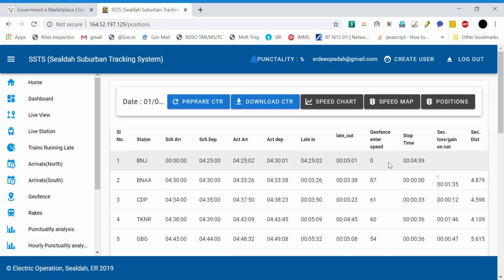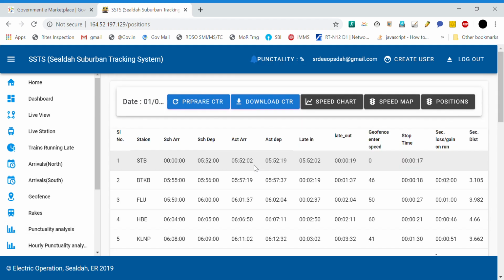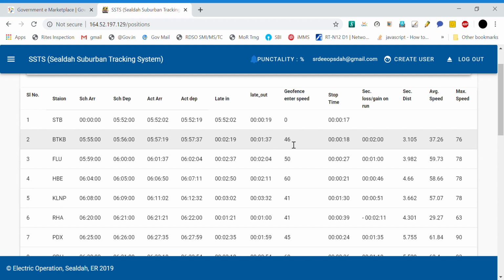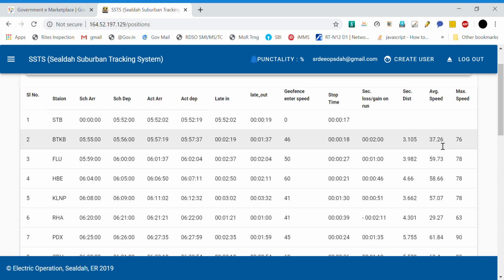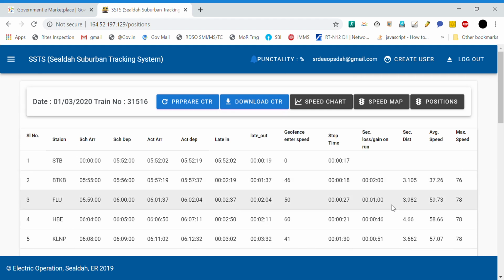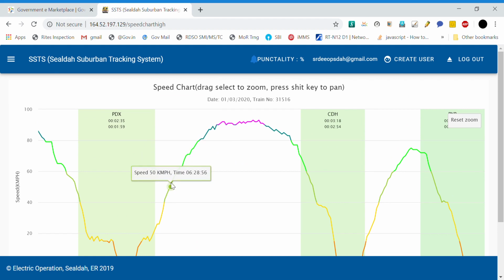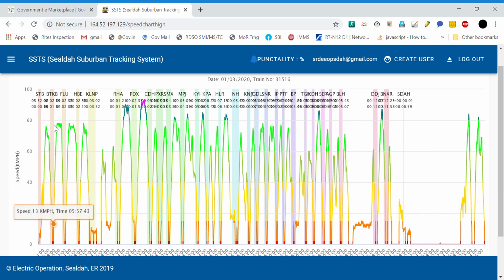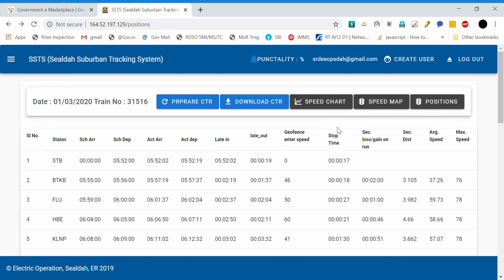3 . SSTS : Punctuality- Speed Chart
It describes the punctuality analysis (day wise) and train wise. Colour coded Speed - time chart of the train generated by system is also covered.  View 720p for best experience